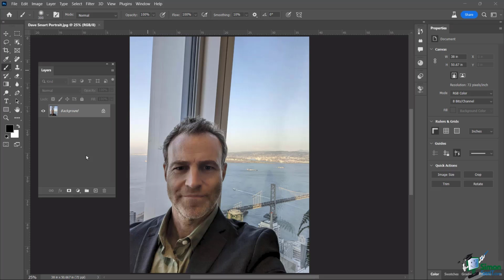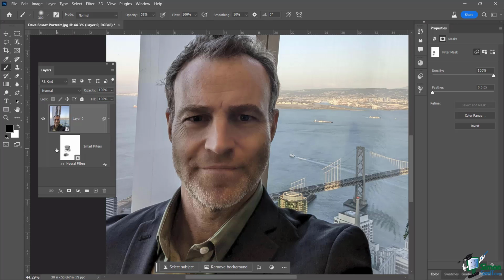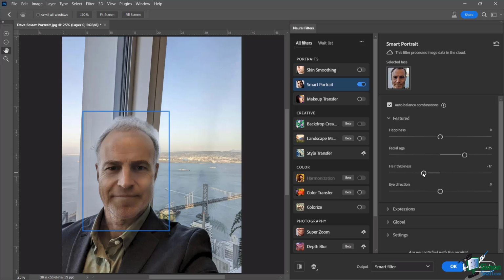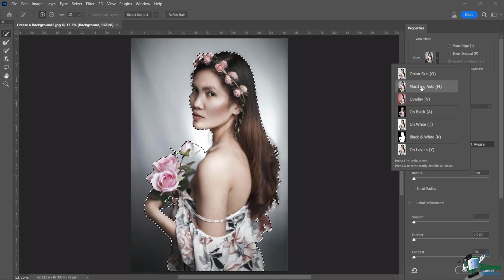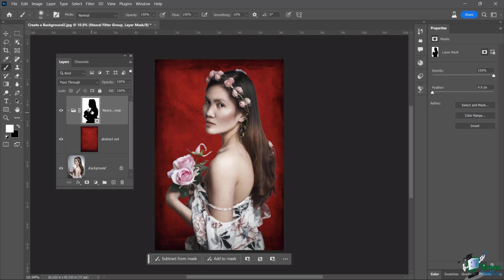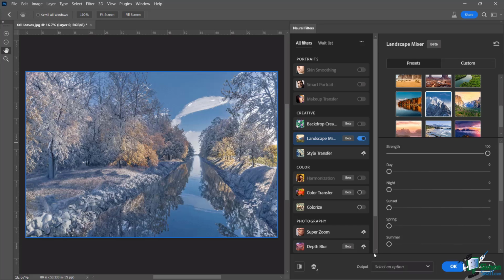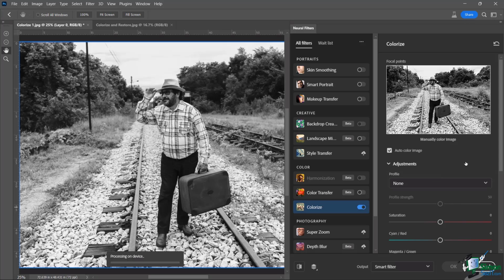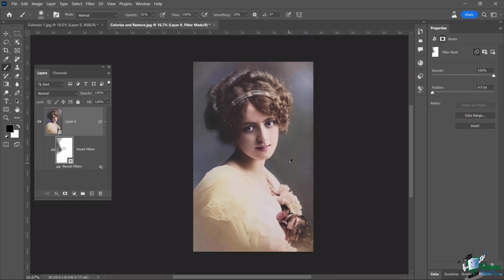How to Use Neural Filters in Photoshop CC: Advanced Photoshop AI Editing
Unlock the power of Photoshop CC's Neural Filters with our latest tutorial! Dive into the world of AI-enhanced editing as we explore how to use Neural Filters to transform your photos effortlessly. Learn step-by-step techniques to refine portraits, adjust expressions, and explore creative effects with ease. Whether you're a beginner or a seasoned pro, this tutorial will take your editing skills to the next level. Watch now and discover the endless possibilities of Neural Filters in Photoshop CC!